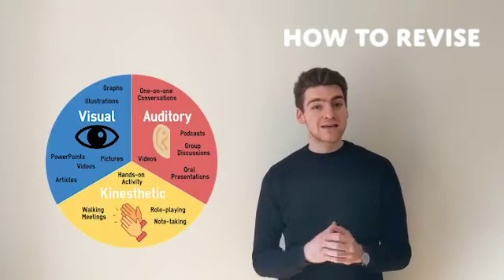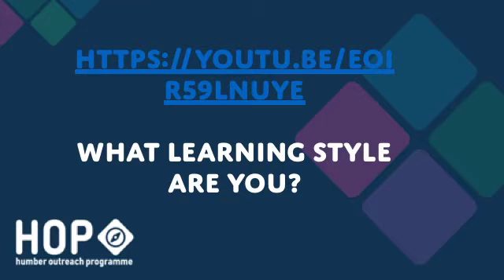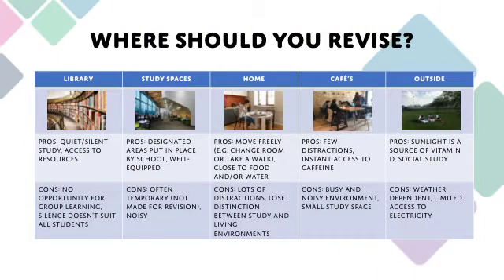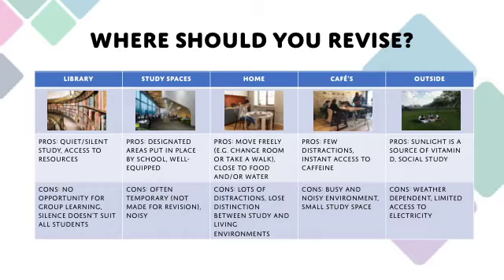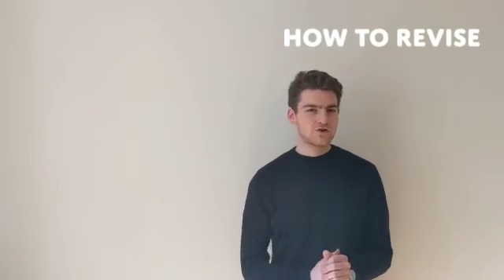HOP 3 l How to Revise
This Humber Outreach Programme (HOP) short film covers how to revise. James talks us through what type of leaners there are, visual, auditory or kinesthetic and what revision techniques you can pick based on this. He then goes on to discuss various places you can study as well as revealing his personal top tips on revision.

Humber Outreach Programme (HOP) formerly FORCE is part of the National Collaborative Outreach Programme. HOP is a partnership of Higher Education Institutions, schools, academies and colleges. Our programme aims to raise the aspirations of young people from less advantaged backgrounds through exciting and challenging opportunities, with the goal of increasing their awareness of and participation in further and higher education.